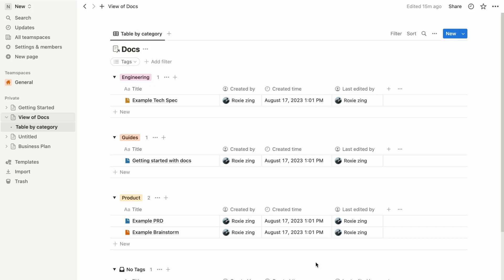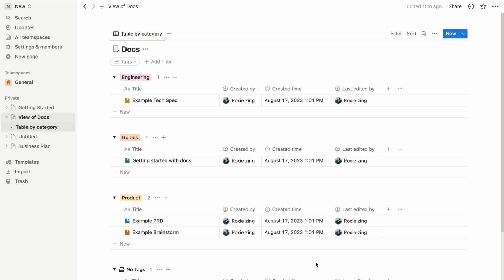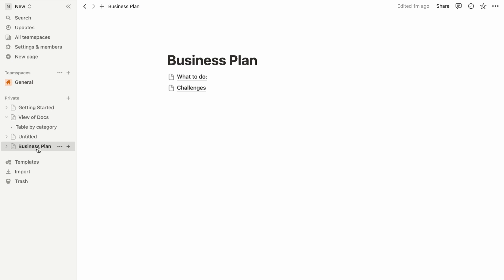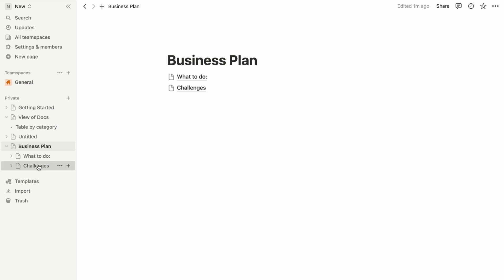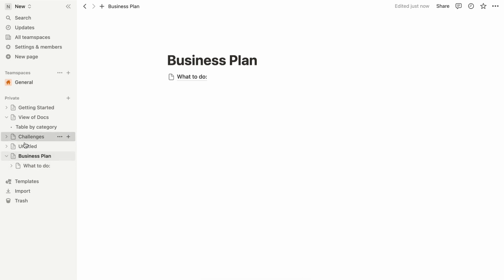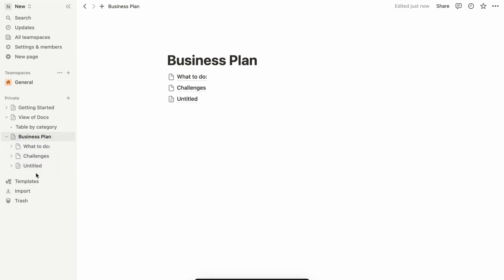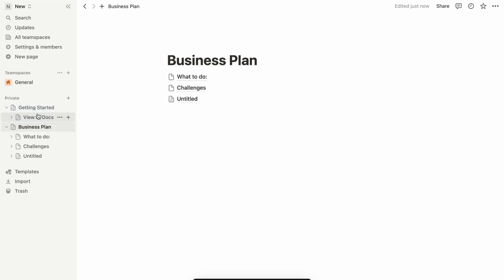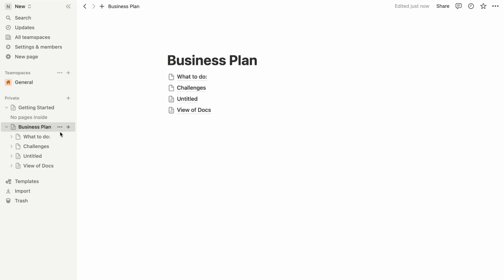How to Rearrange Your Page Structure in Notion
In this video, I'll show you How to Rearrange Your Page Structure in Notion

Mentioned resources in the video:
Notion Labs, Inc.: notion.so

In this video, I'll show you How to Rearrange Your Page Structure in Notion. We're excited to show you how to effortlessly rearrange your page structure in Notion, giving you the flexibility to organize your content in a way that suits your needs.

Whether you're a student, a creative, or someone who values efficient organization, this guide will walk you through the process of reordering and restructuring your Notion pages for optimal workflow.

Join us as we unveil the user-friendly steps of moving, nesting, and organizing pages within your workspace. Discover how Notion empowers you to customize your layout and create a seamless and intuitive navigation experience.

Get ready to take full control of your page structure in Notion and optimize your digital workspace, all right here on our channel!